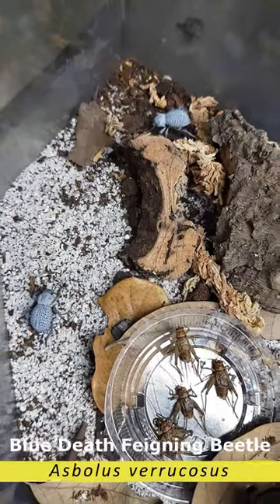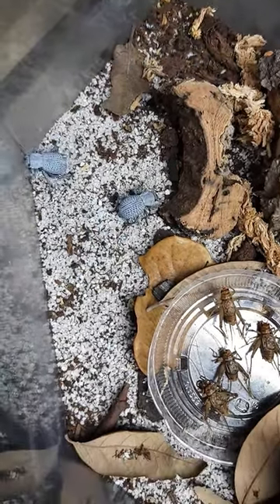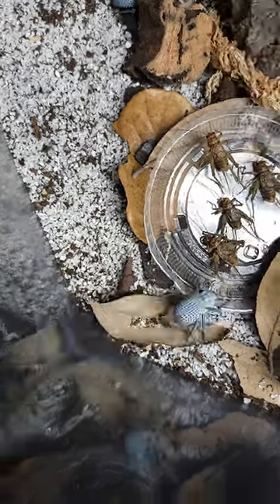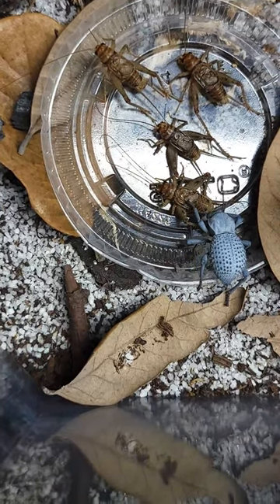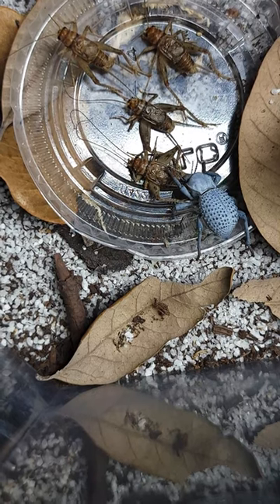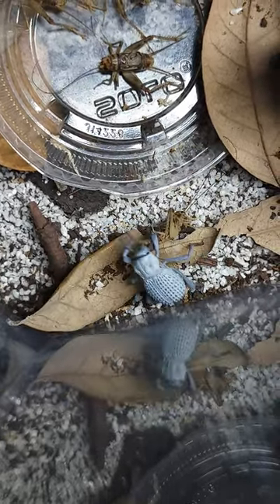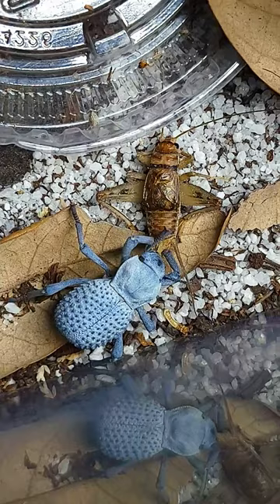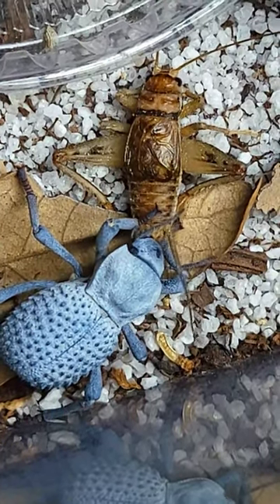Blue Death Feigning Beetle on the Hunt (Asbolus verrucosus)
I'm absolutely loving these adorable little guys. Last time I fed them, I noticed that they all seemd to beeline it right to the dead crickets I put in. In this video, I catch one of them "on the hunt."